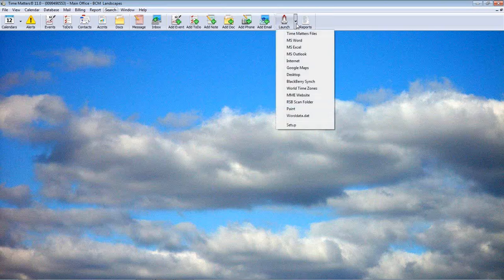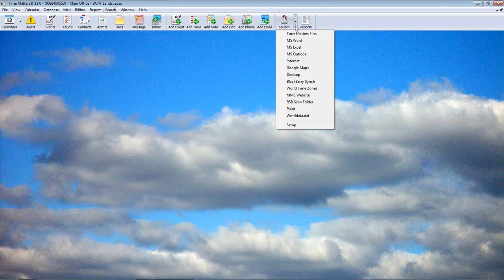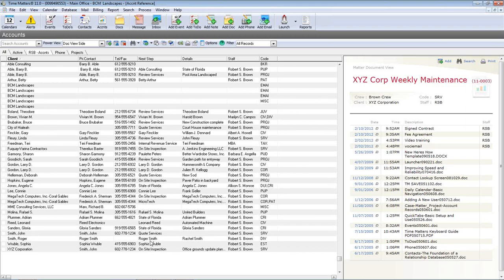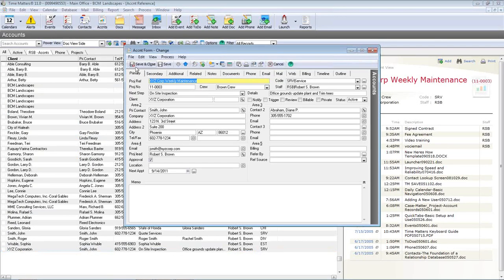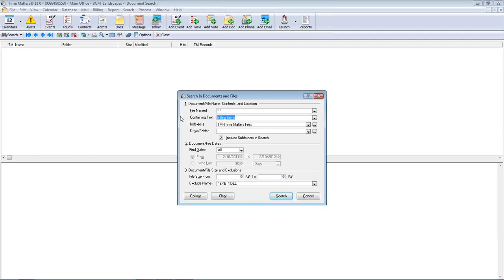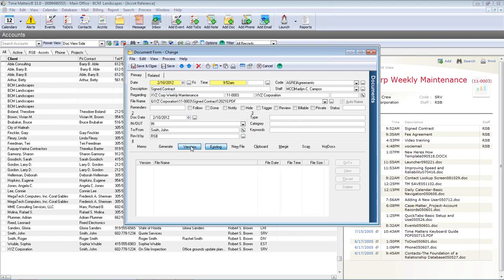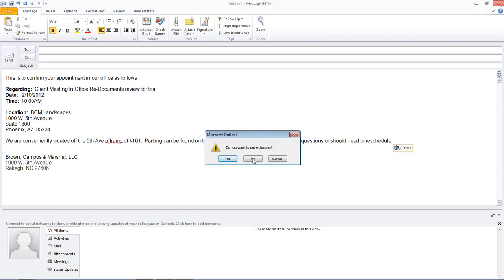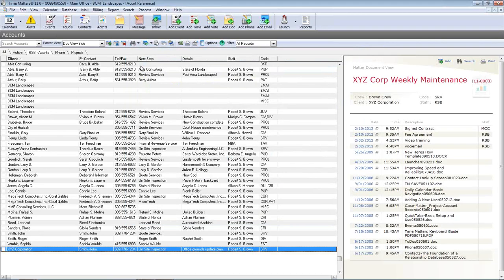Document Management Demo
View the workings of a complete Document Management and Automation system.  Capture, Track and Share documents and files directly to your Contact and Account/Matter database.  Work with multiple files and file types.  Merge and create clipboards that can be used in a variety of programs.